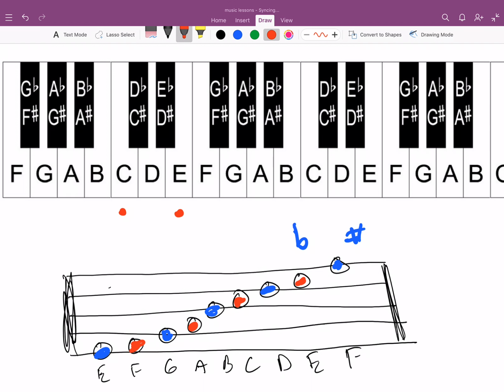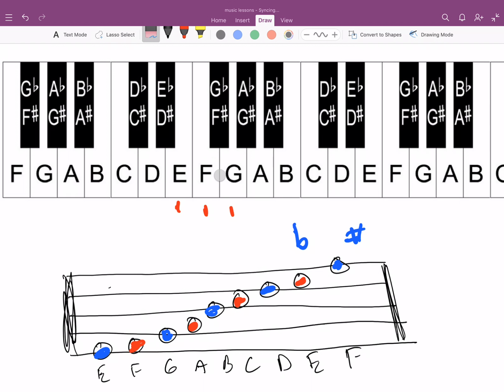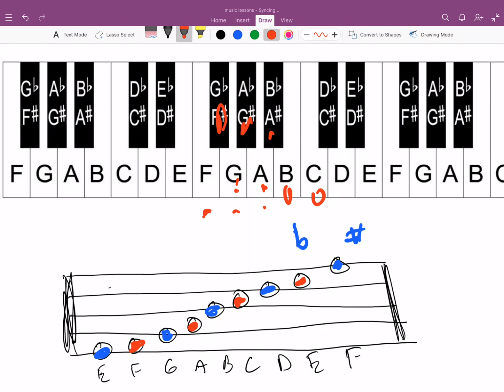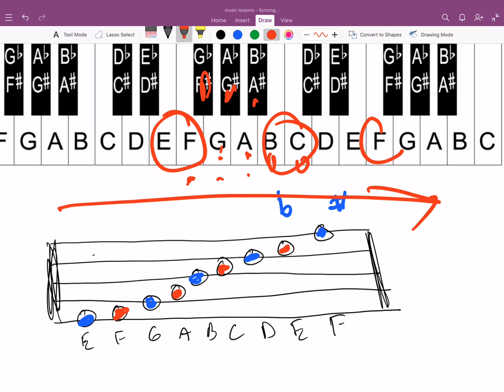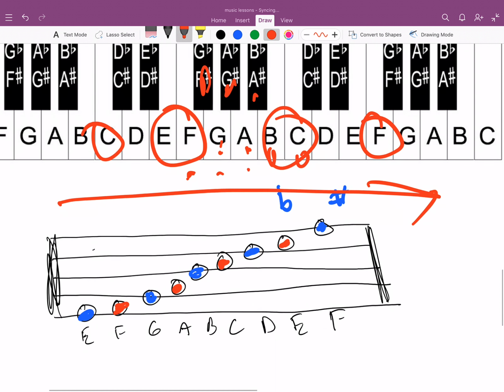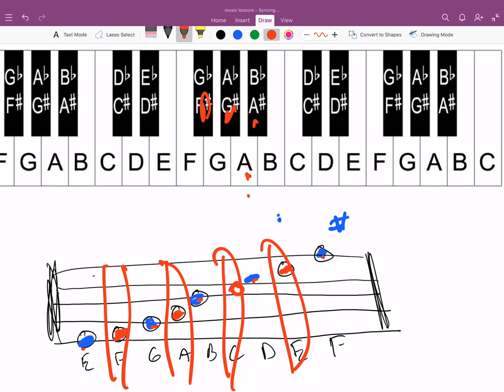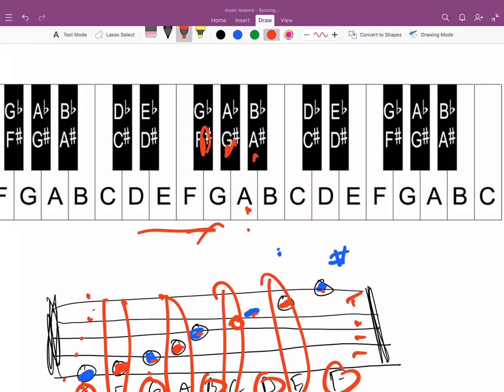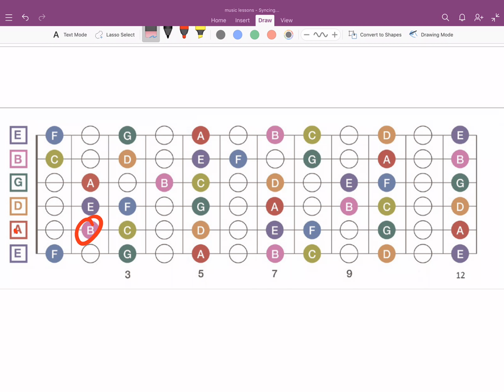fretboard logic 1